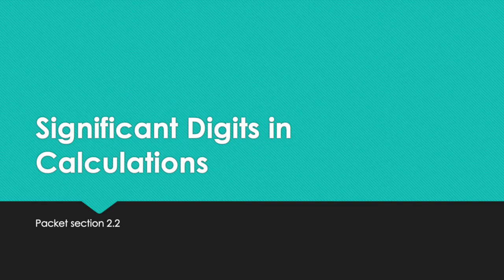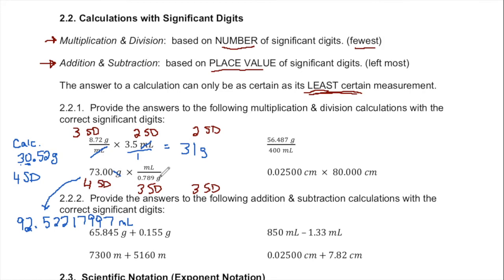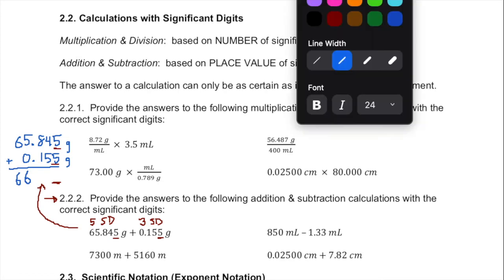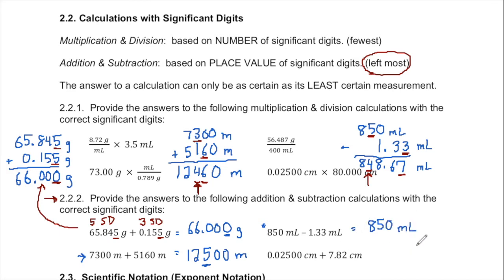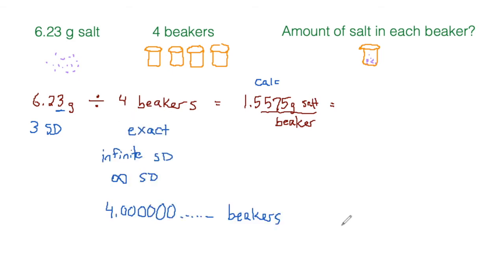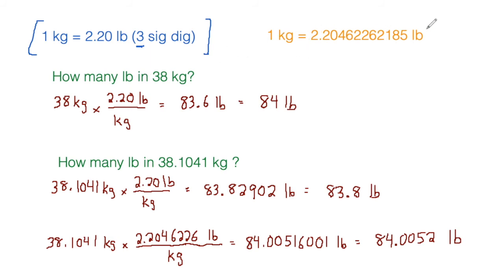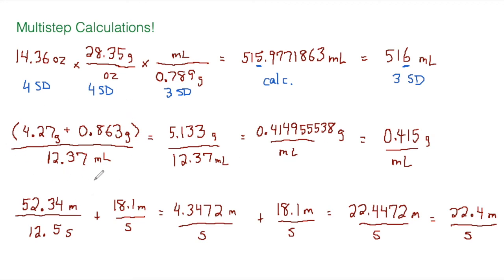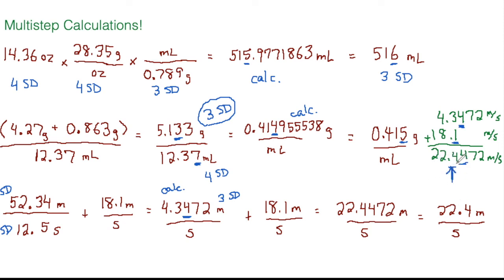2021 Chem142 Lec2.2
Significant digits in calculations